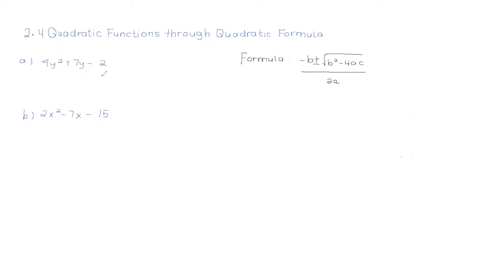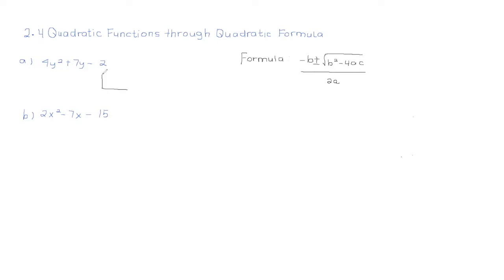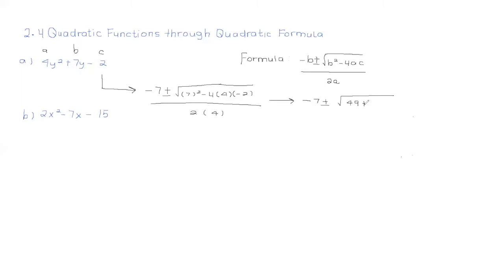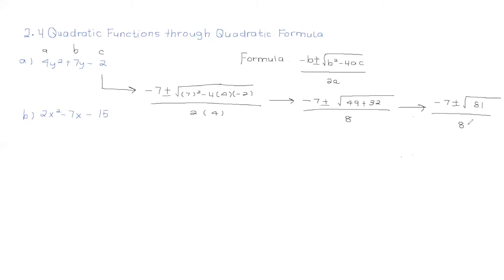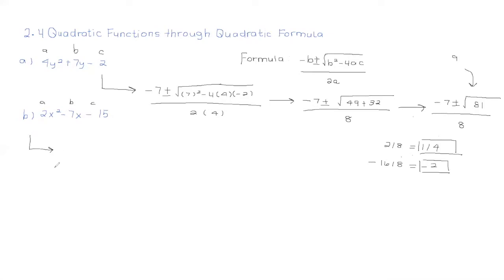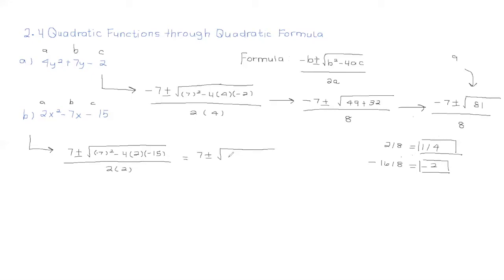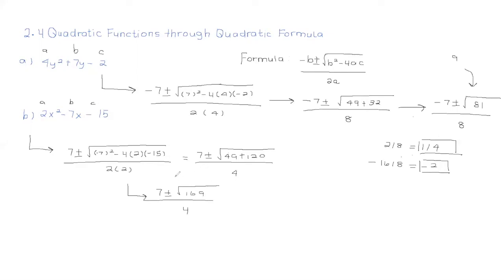Math4HS Algebra I 2.4 &2.5 Quadratic Functions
This Lesson will be covering a basic principle that is key to mastering future concepts within mathematics known as quadratic functions. Hope you find these videos helpful!!